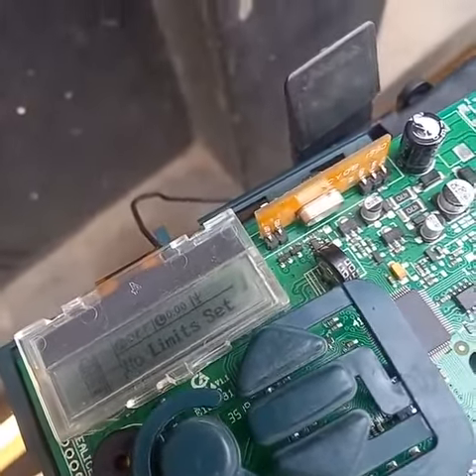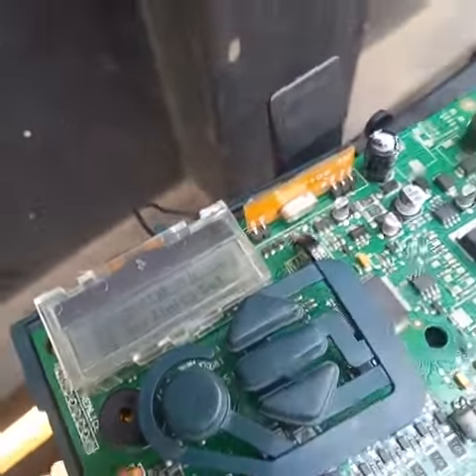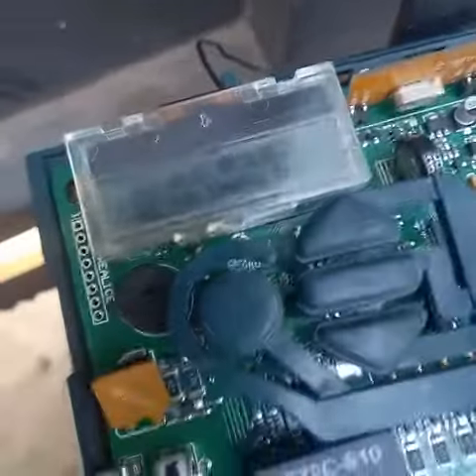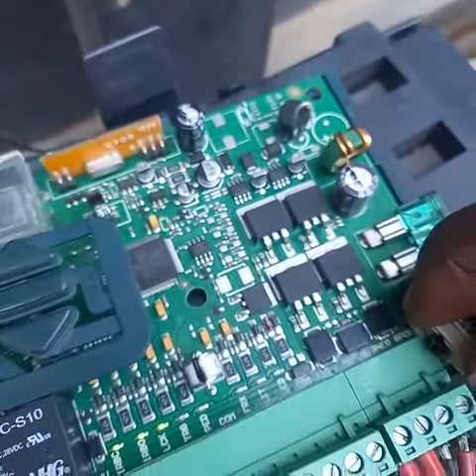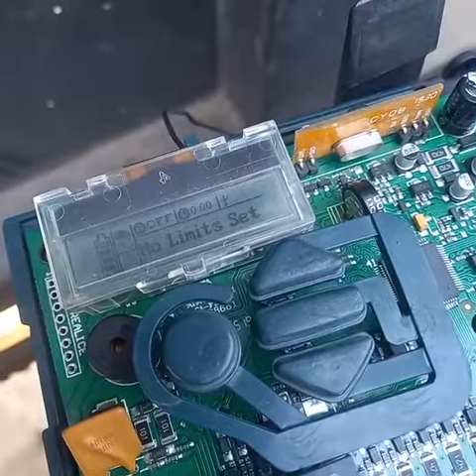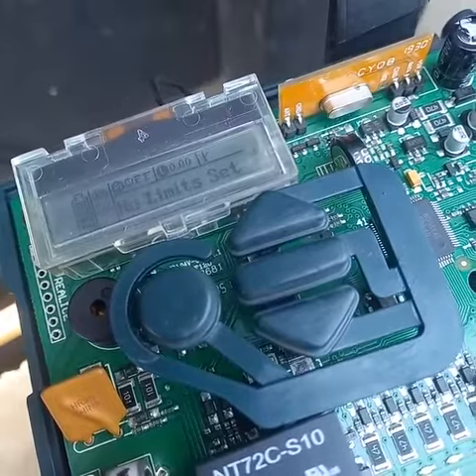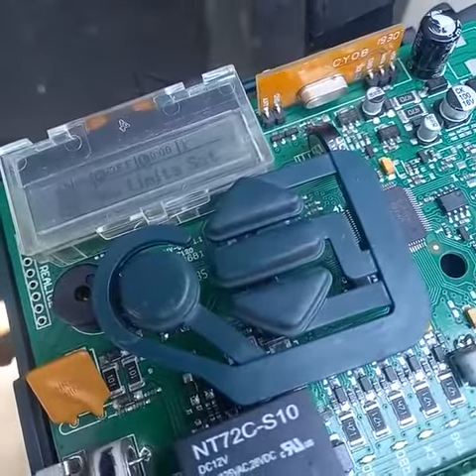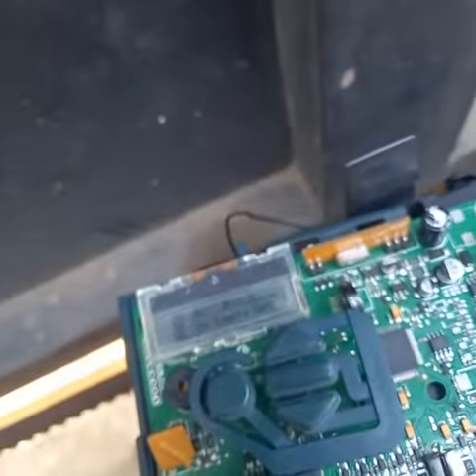Maintenance of a Centurion D5 Evo processor power support contact point